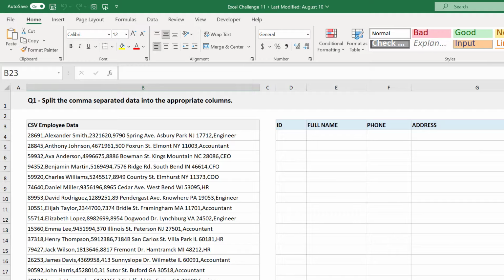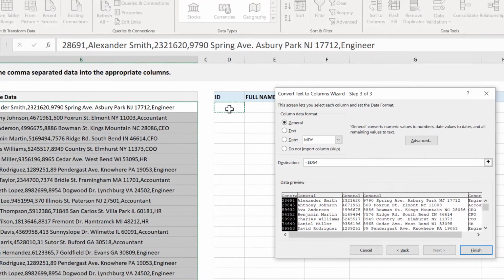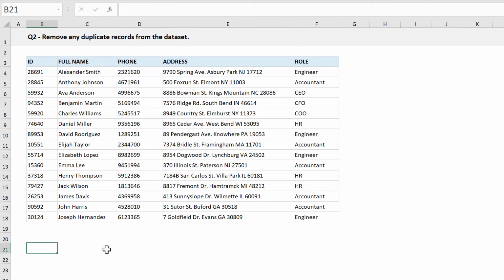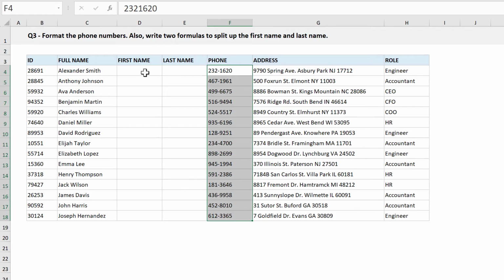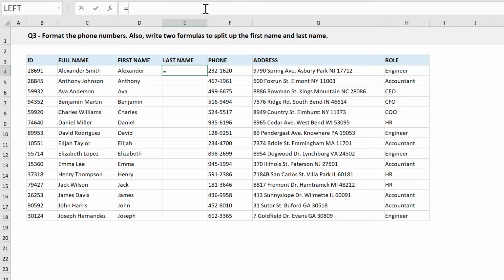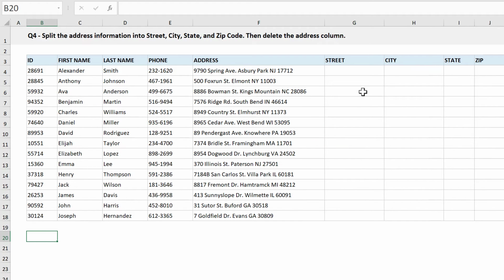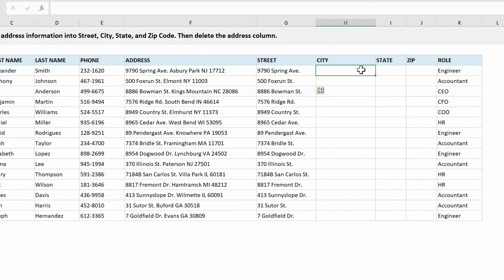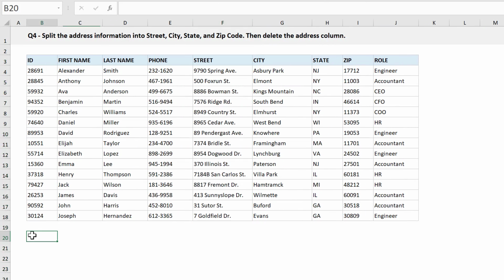Excel Challenge 11 - Data Cleaning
In this video, I give you four questions from easy to hard to test your knowledge of Data Cleaning in Excel.

VIDEO CHAPTERS
00:00 - Intro
00:32 - Question 1
01:30 - Question 2
02:02 - Question 3
04:02 - Question 4
05:35 - Conclusion
05:55 - Outro